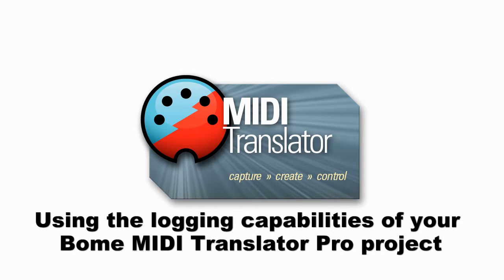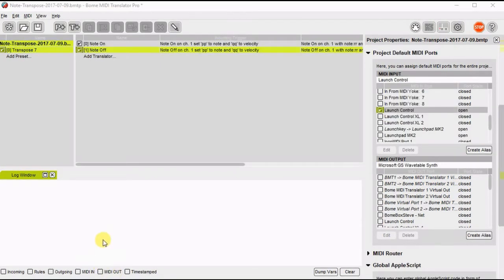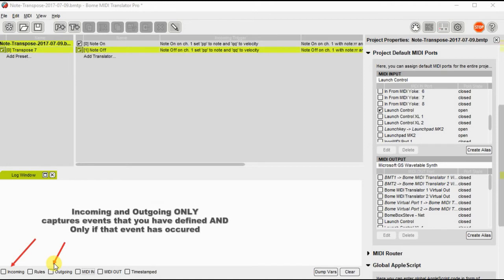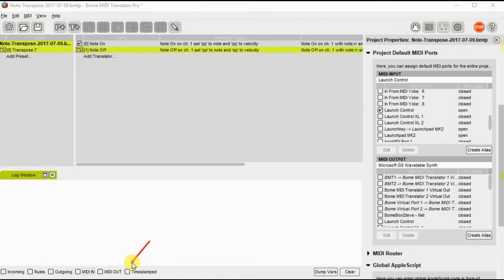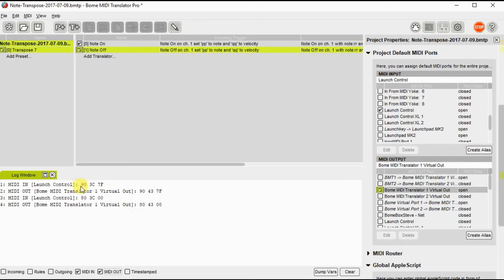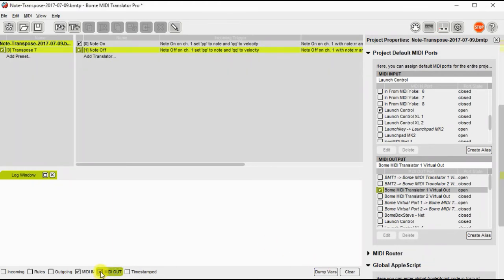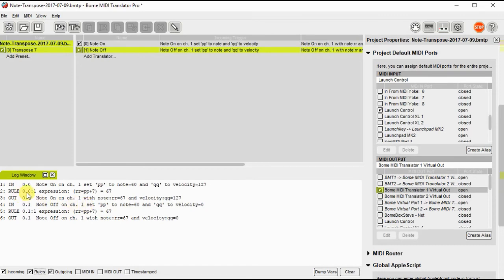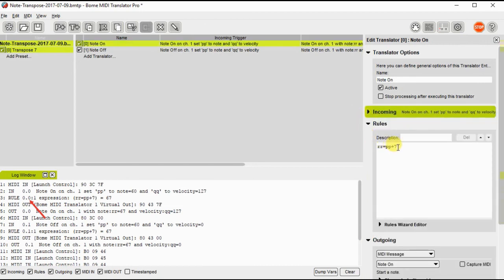Tutorial: Using the logging capabilities of your Bome MIDI Translator Pro project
This tutorial shows you the logging capabilities of Bome MIDI Translator Pro, which could aid you in developing  the project that you are building.

See also the tutorial "Note Transpose using Bome MIDI Translator Pro", which was used in this tutorial